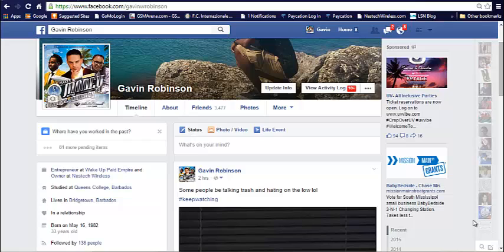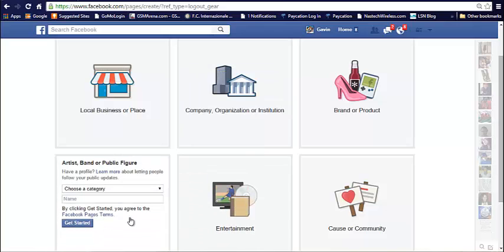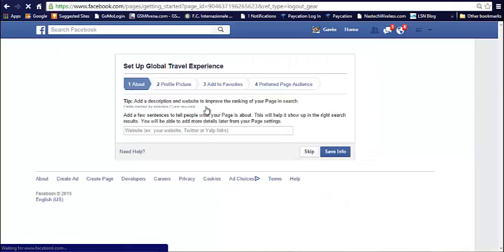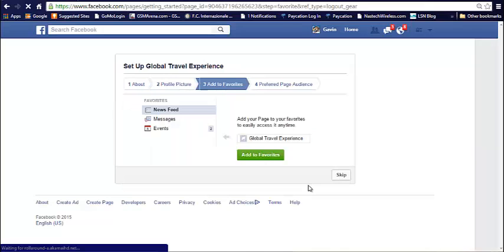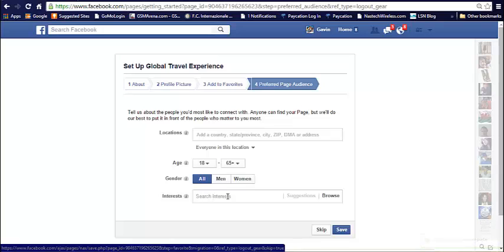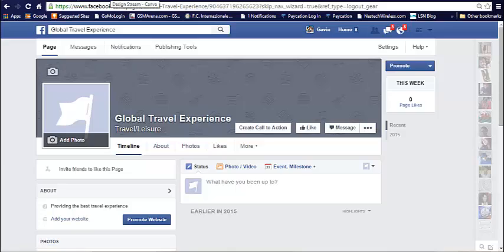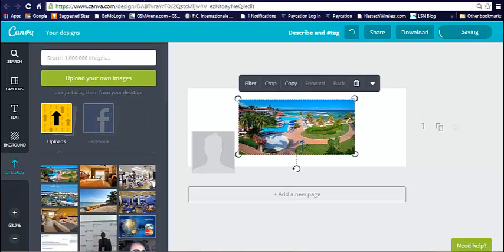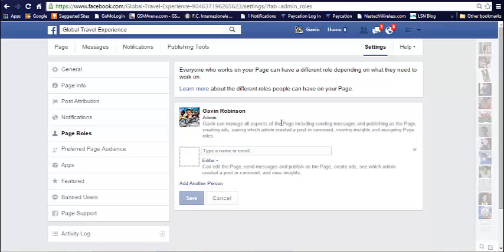How To Create A Facebook Fan Page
A quick basic setup on how to create a Facebook Fan Page.

Tips:
Checkout for ready done free templates and easy customization.